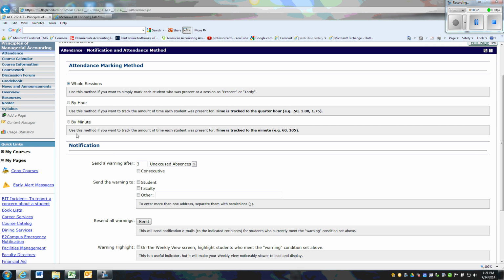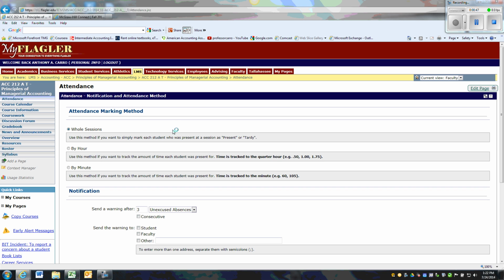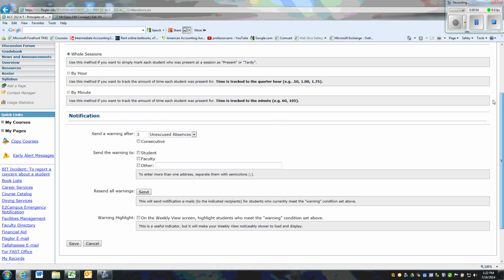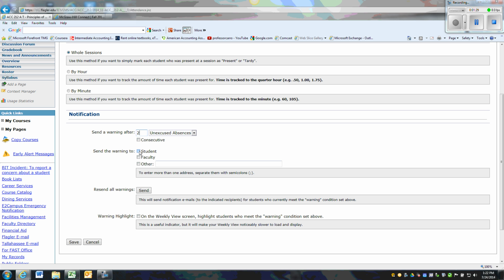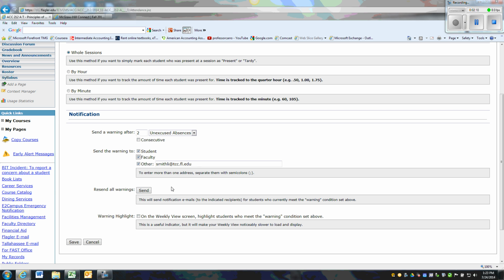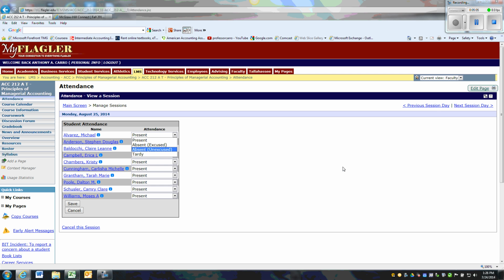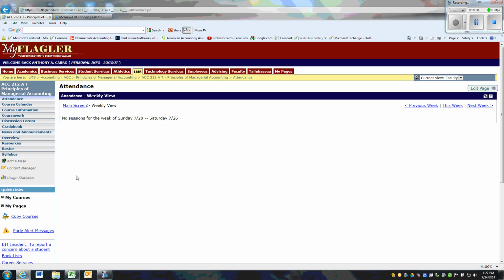video 3 attendance function